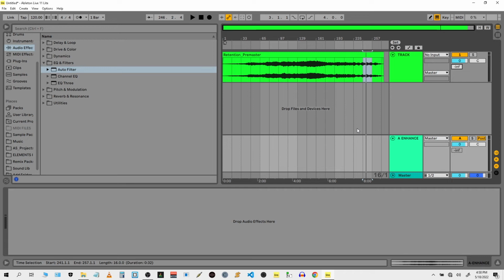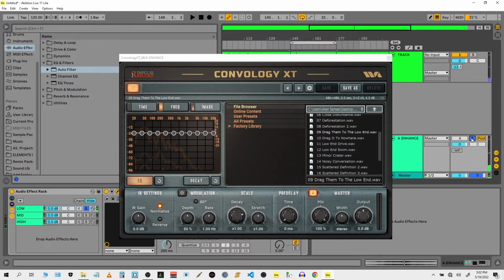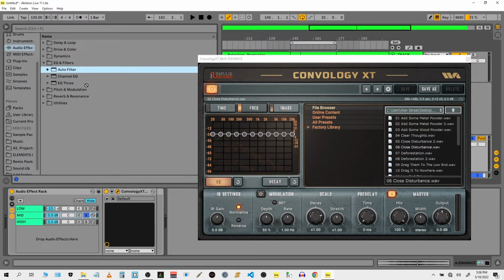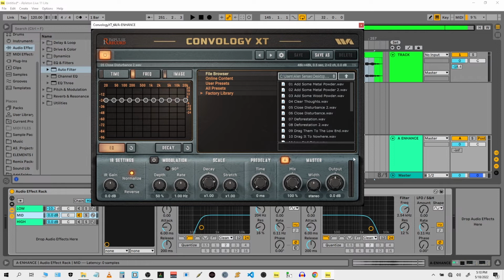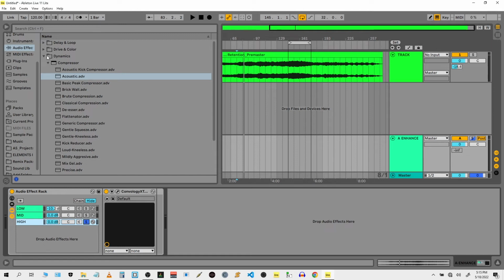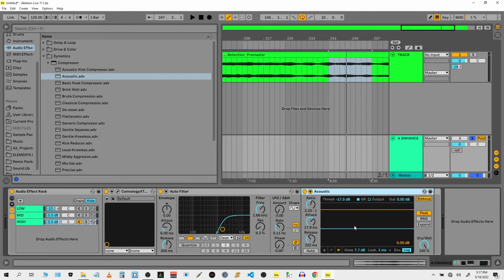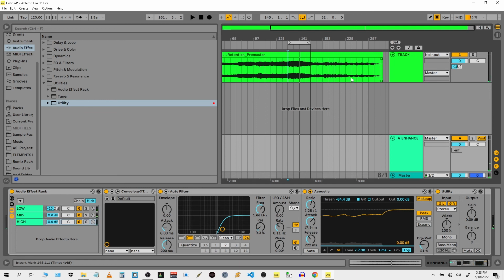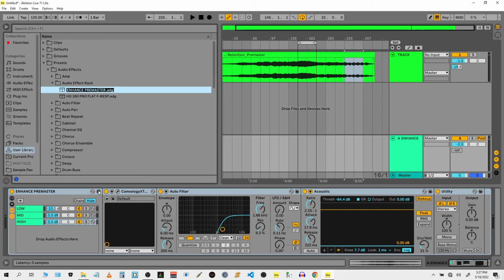Ultimate Mixdown Hack - Enhance your track | Experimental Music (Ableton Live 11)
Hello folks!

In this video, I demonstrate how to enhance your track using this quick mixdown hack using Ableton Live 11.

This technique is useful at the mixdown stage and you could implement this to enhance your track before sending it out for mastering. Consider this as a way to polish your mix.

I am using convolution reverb to achieve the desired results, it could be the case that this technique is quite unconventional. However, the results are quite extraordinary.

All the resources such as the project files, Impulse response files and Ableton audio effect rack is available for download(free). Use the links below to download them.

Happy music mixing. See you soon!

Peace,
Alien Senses

CHAPTERS :

00:00 - INTRO
01:11 - SETUP
02:07 - ENHANCE LOW END
07:55 - ENHANCE MID RANGE
17:03 - ENHANCE HIGH END
20:37 - PHASE CORRECTION
26:25 - ENSURE SUFFICIENT HEADROOM FOR MASTERING
28:40 - SAVING THE EFFECT RACK
29:27 - CONCLUSION